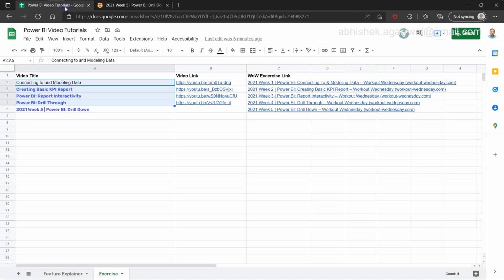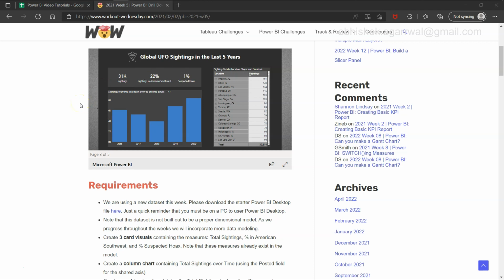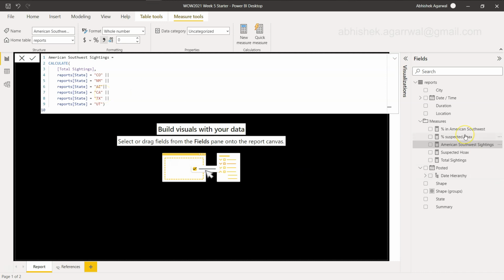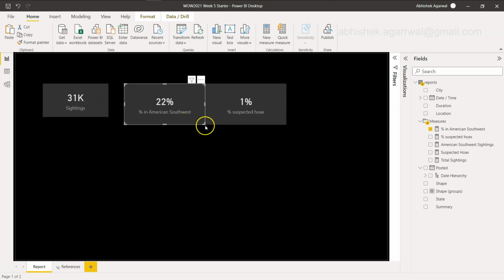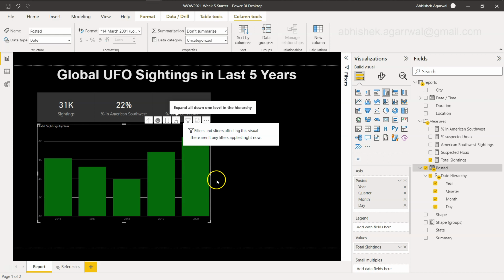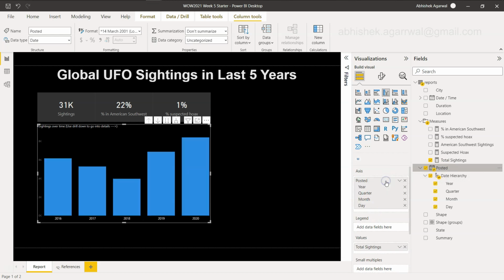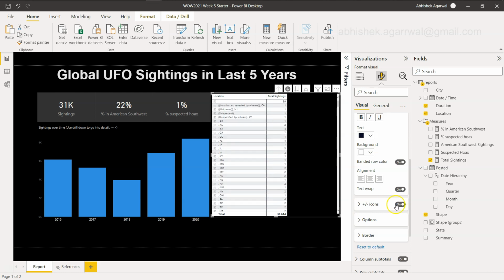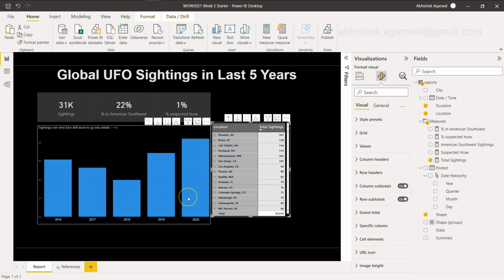Power BI Dashboard for UFO Sightings with Drill Down Feature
Power BI Workout Wednesday week 5 exercise to design a UFO Sightings KPI dashboard with drill down feature and along with that I've added few more exercises on KPI to make it more interesting for you.